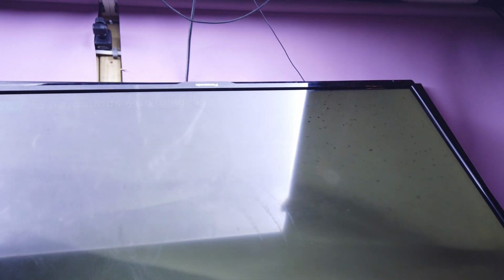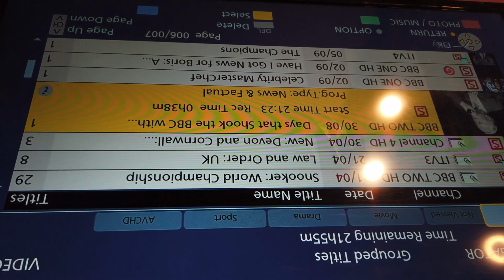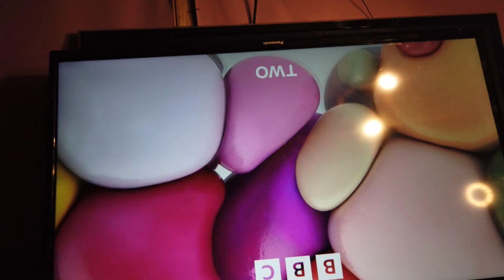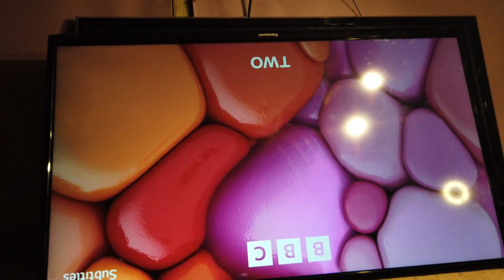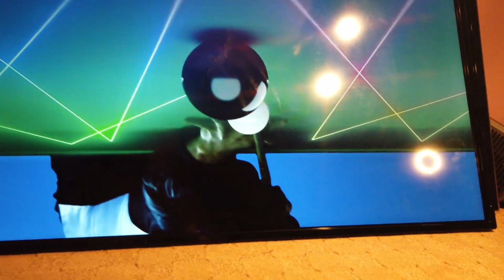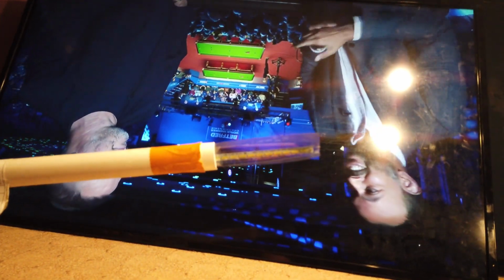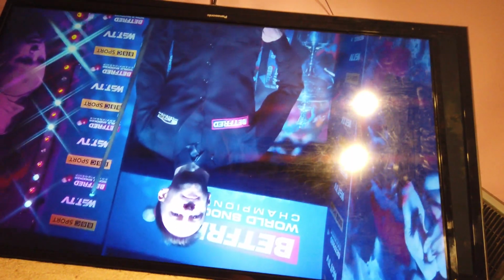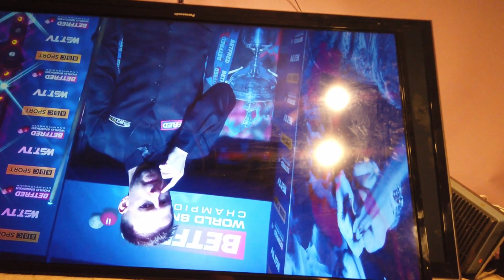Panasonic TH-40CX300b anybody else had this issue ?